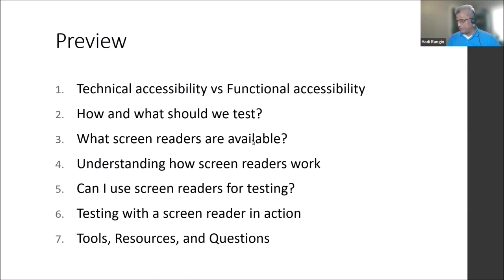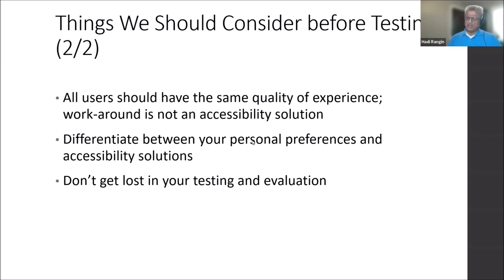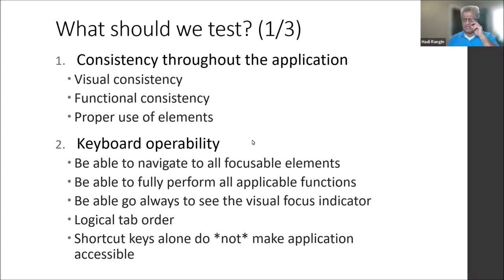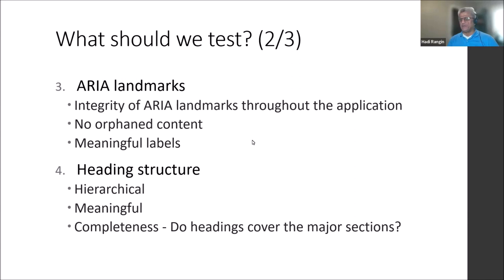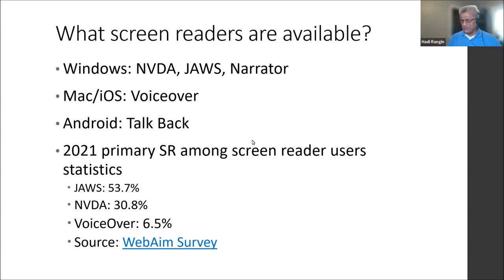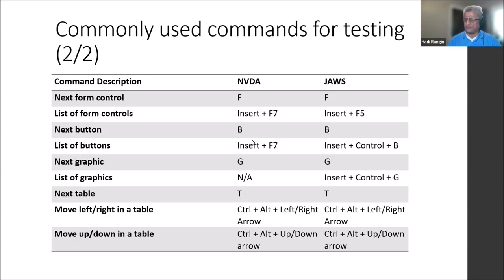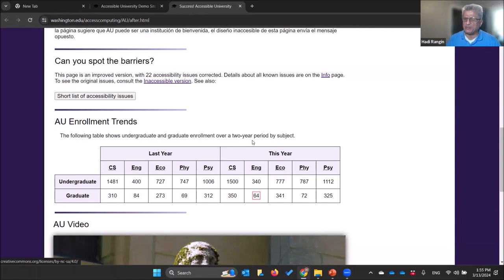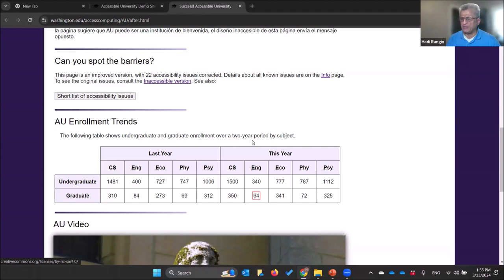Testing with Screen Readers, March 2024 Edition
Hadi Rangin presents on March 13, 2024 as part of the Accessible Technology Webinar Series at the University of Washington.